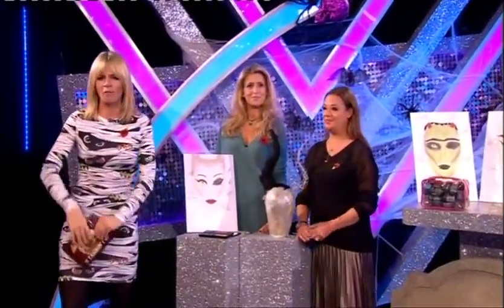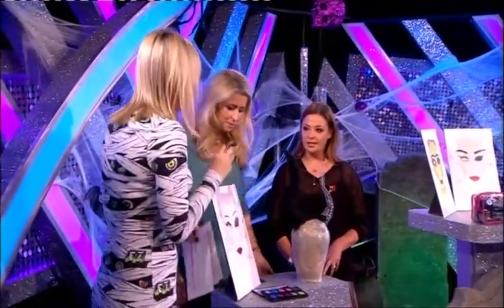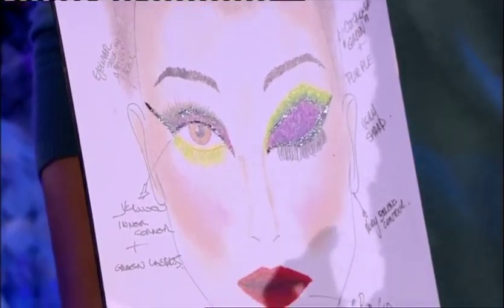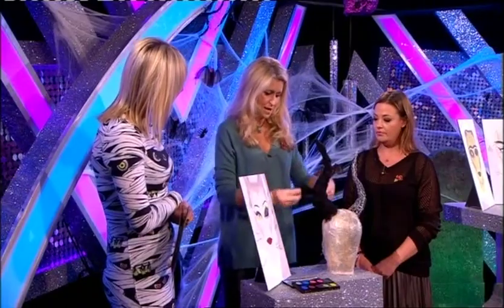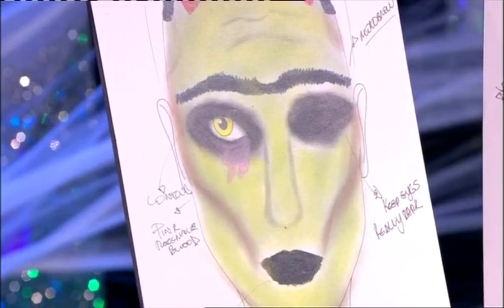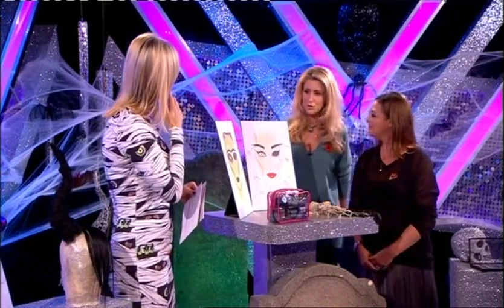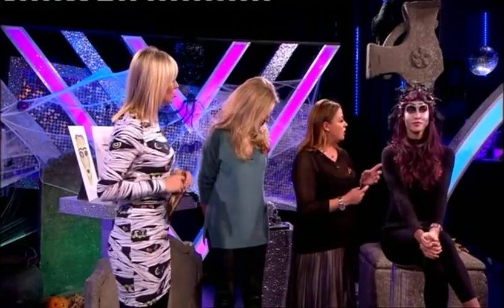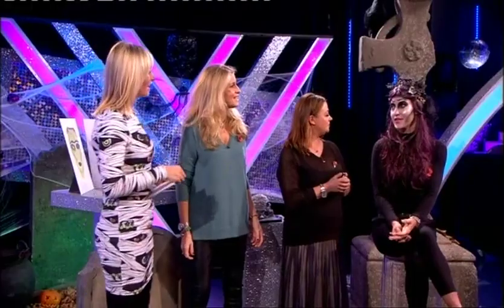Strictly Hair & Make-up artists Lisa Armstrong & Lisa Davey 2015-10-29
Strictly Hair & Make-up artists Lisa Armstrong & Lisa Davey talk about their plans for Halloween 2015.